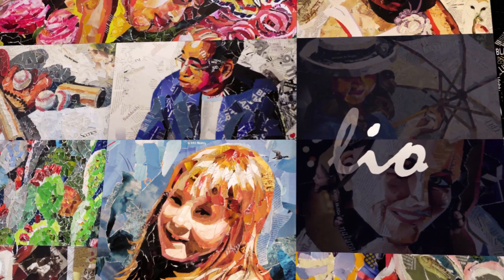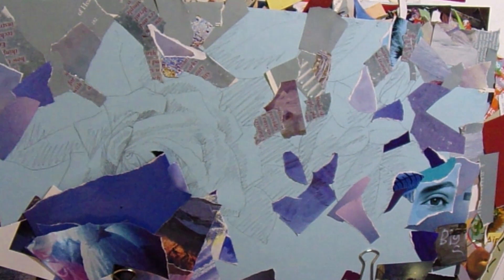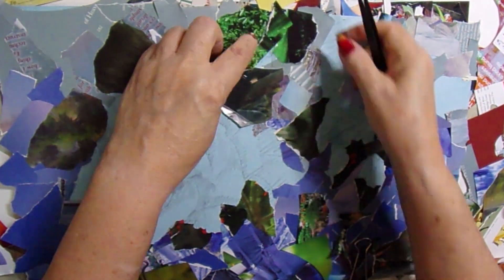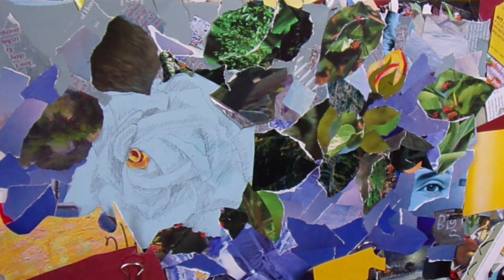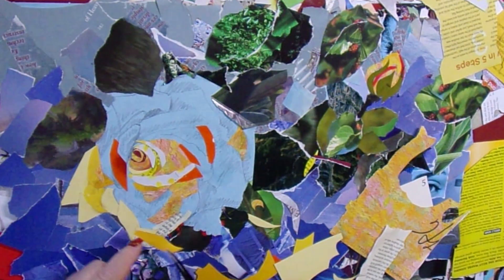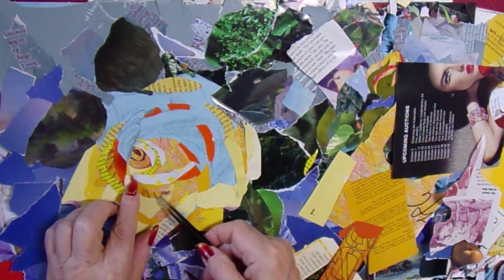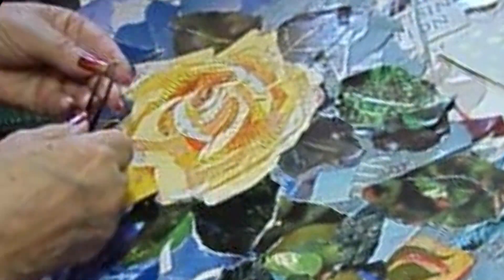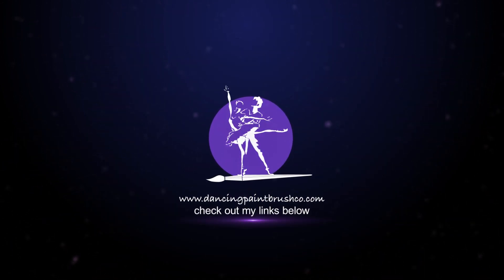A Single Lovely Yellow Rose in Collage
This single rose struck me and elegant and was too charming not to do in collage.  Watch how it works.

Camera:
Kodak PixPro FZ152
Sony Cybershot